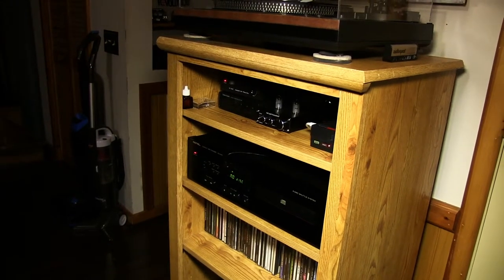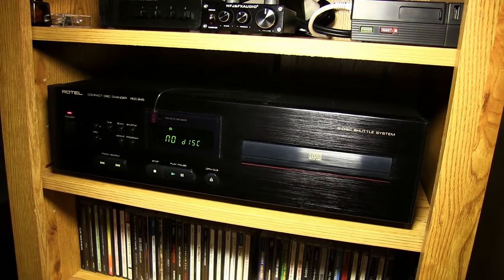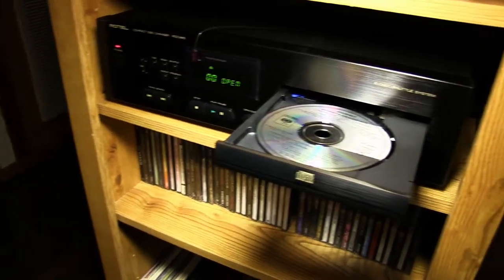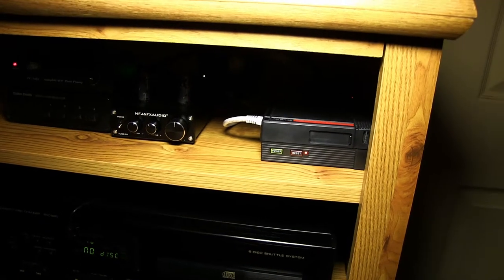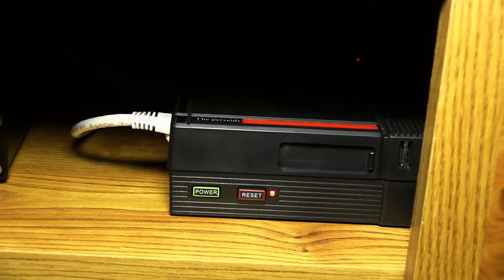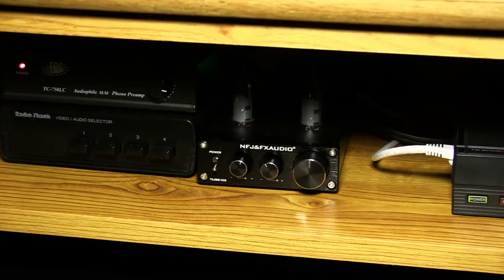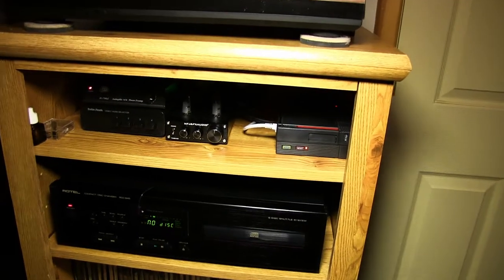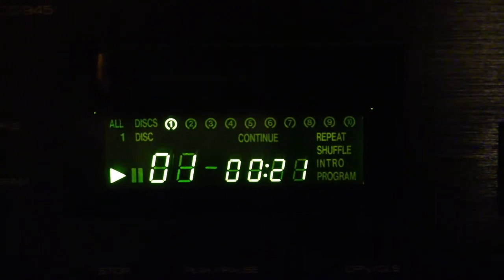Rotel CD Changer Thirft Store Find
Check out what I found while thrifting!